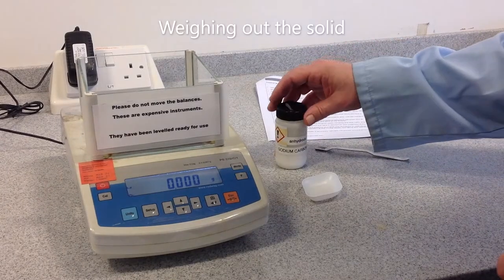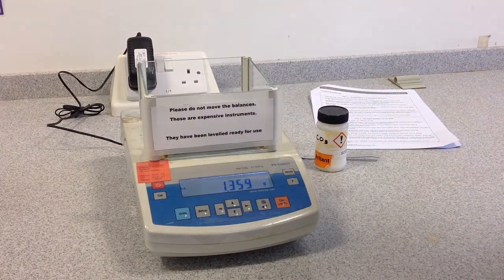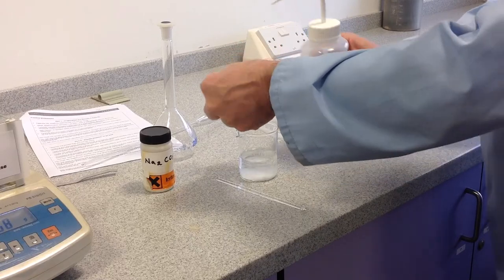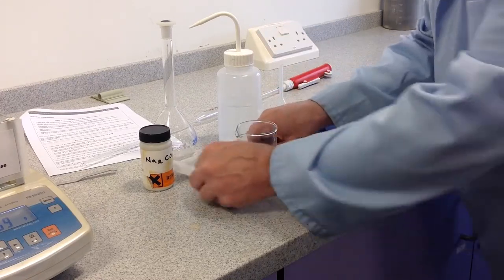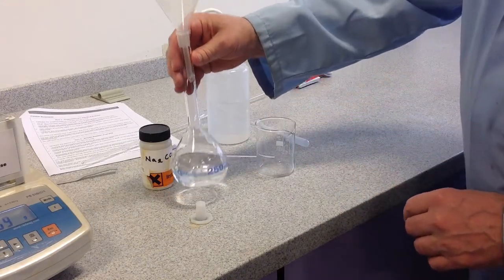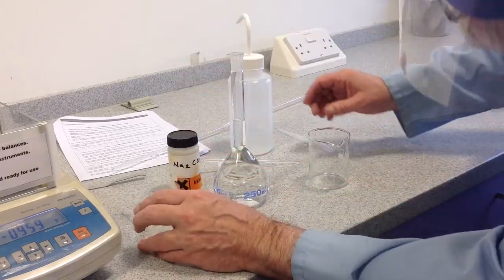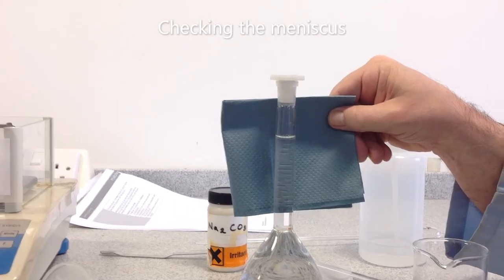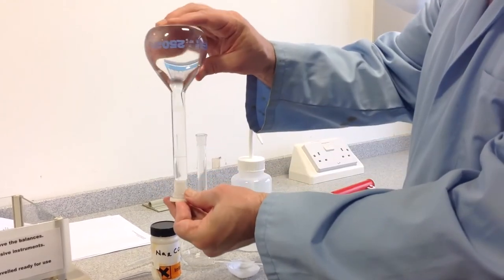Lesson Taster - Chemistry